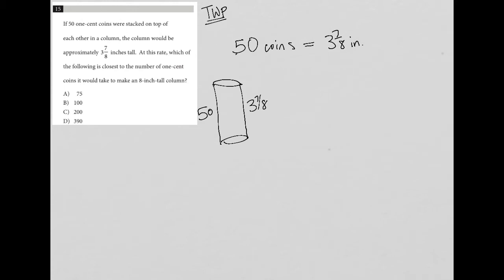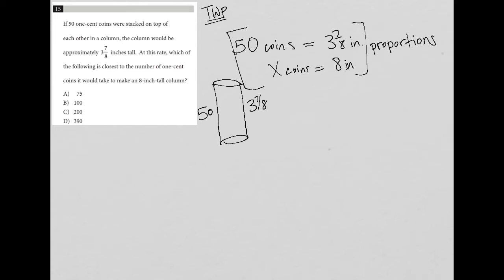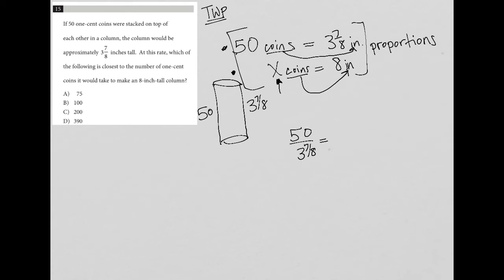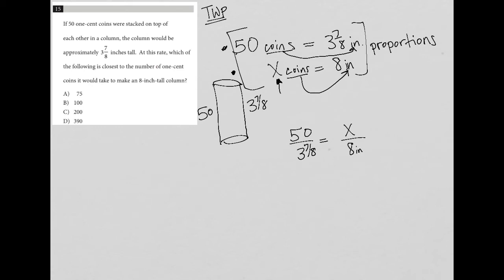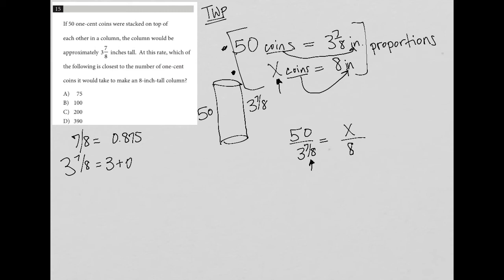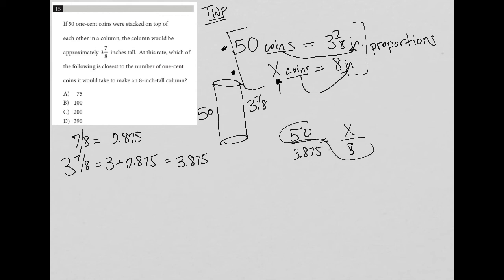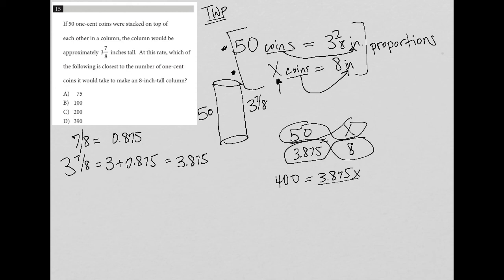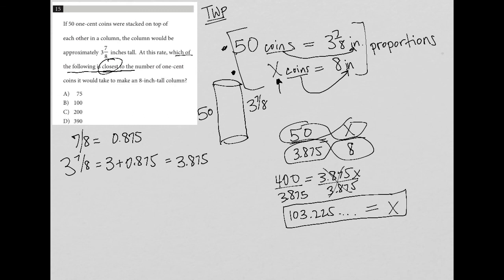If 50 one-cent coins were stacked on top of each other in a column, the column would be....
Official SAT Practice Test 7, Section 4, Question 15:

If 50 one-cent coins were stacked on top of each other in a column, the column would be approximately 3 7/8 inches tall.  At this rate, which of the following is closest to the number of one-cent coins it would take to make an 8-inch-tall column?